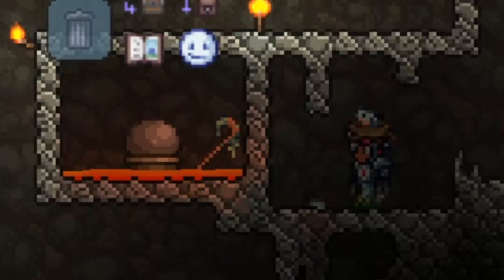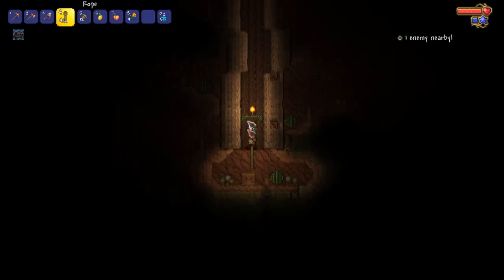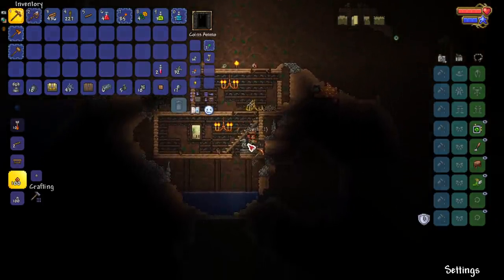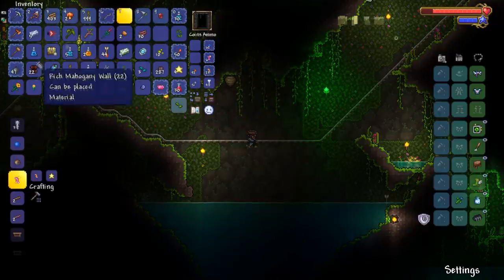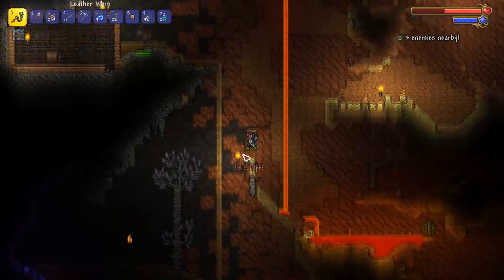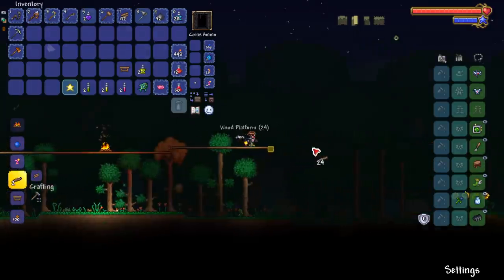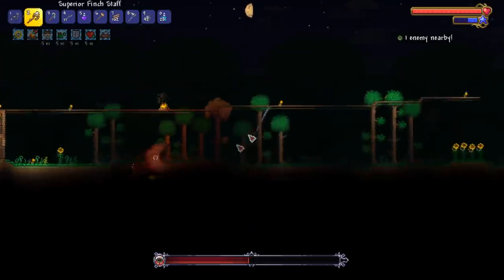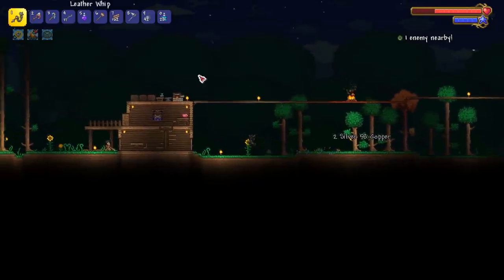is Terraria 1.4 Summoner Master Mode possible??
I haven't seen a Master Mode Wall of Flesh video yet, so let's see if it's possible.

Master Mode Summoner episode 1.